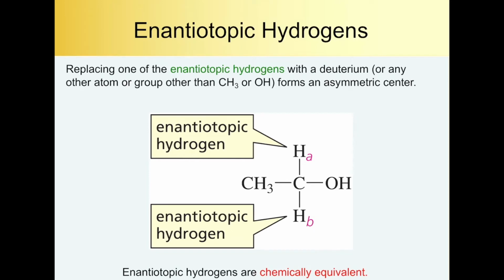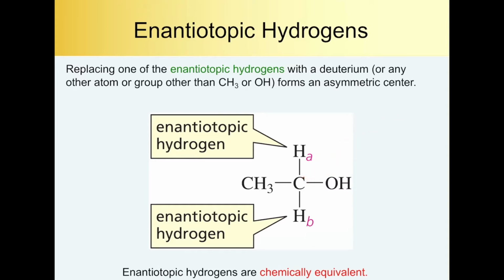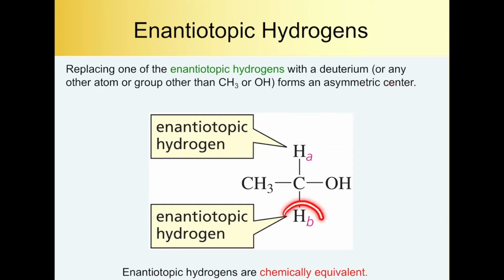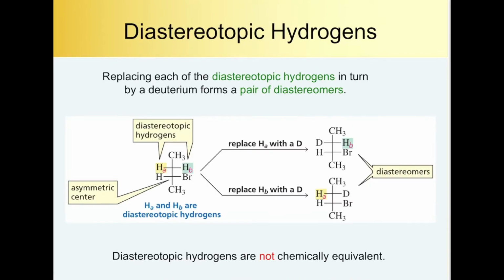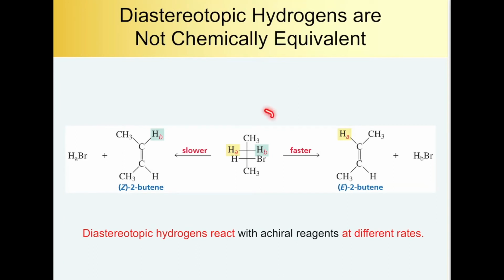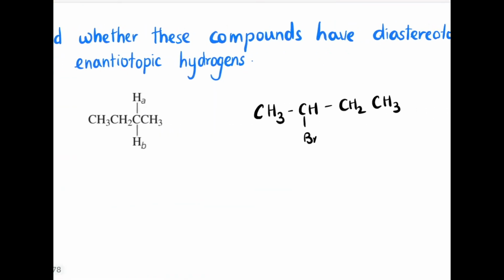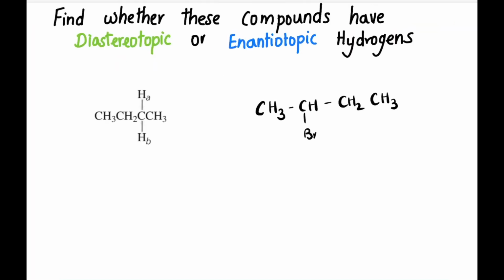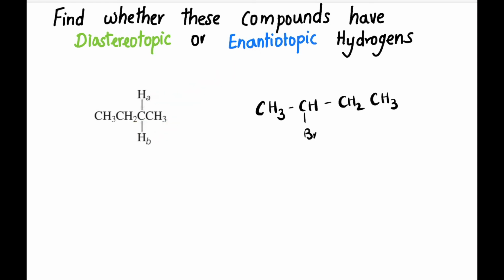NMR Spectroscopy Part 10 - Enantiotopic and Diastereotopic Hyrdrogens